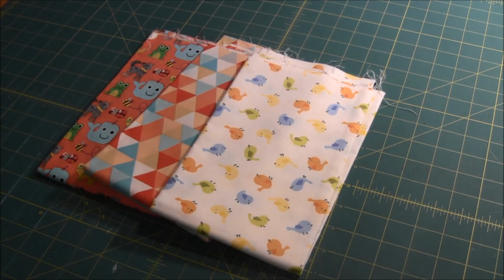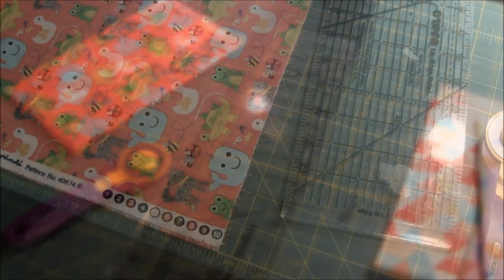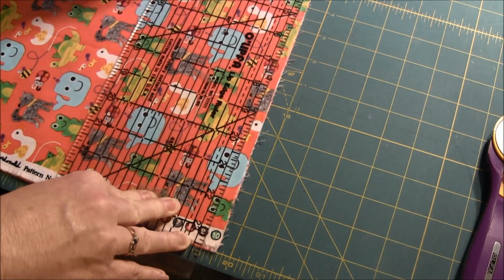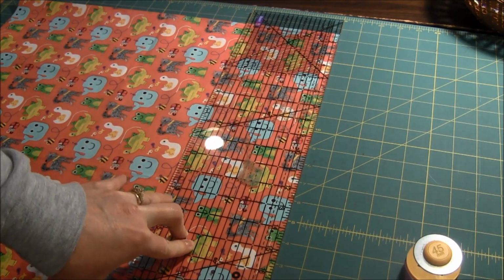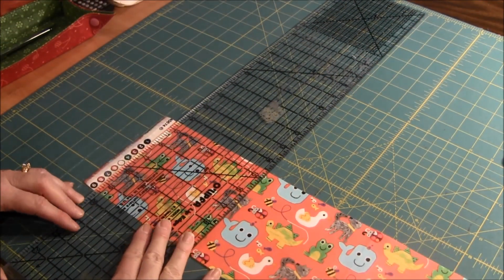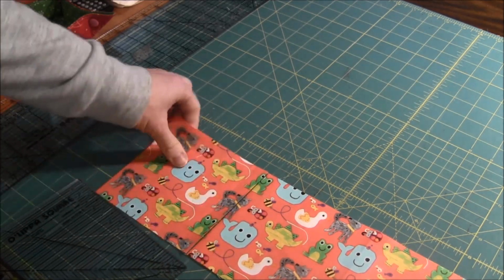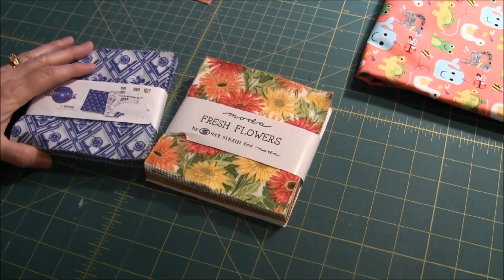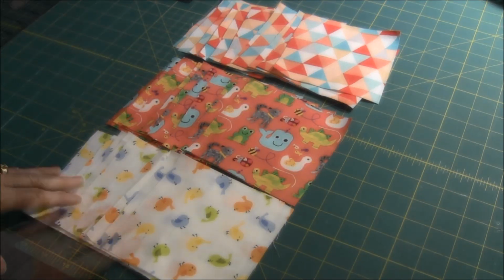Beginner Quilt Series - How to Cut Quilt Squares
A baby-sized quilt is a great size to make for your first quilt and this one is very simple to make.  The size makes it manageable to quilt with almost any sewing machine and is quick to make.

This learn-to-quilt video series will teach you how to make a cute baby quilt with 5-inch squares.  The series of posts demonstrates every step in the process of making a quilt which makes it an excellent quilt for a beginner.

Our first video in our beginner quilting series demonstrates how to cut five-inch patchwork blocks for a beginner baby quilt.

Needlepointers.com - Your One-Stop Crafting Resource Center!